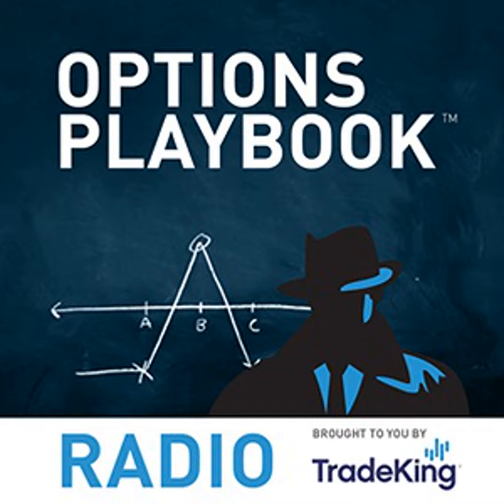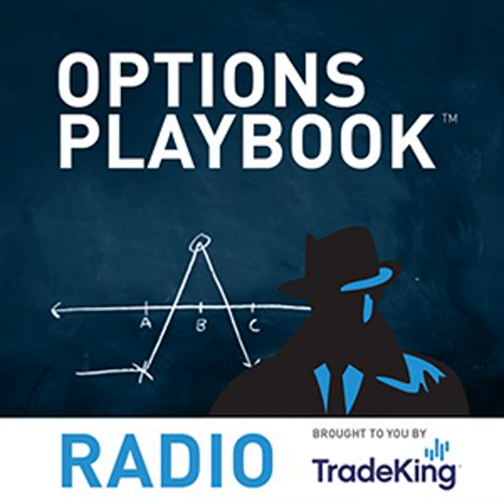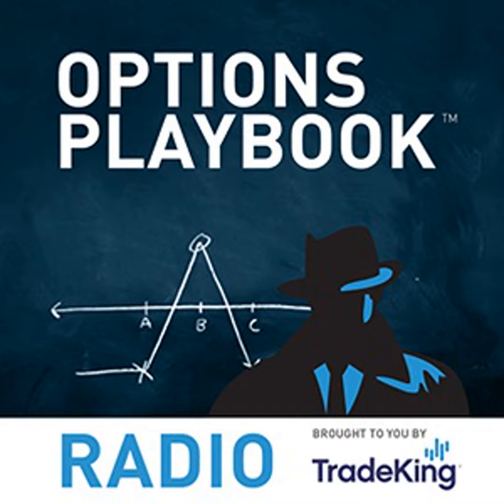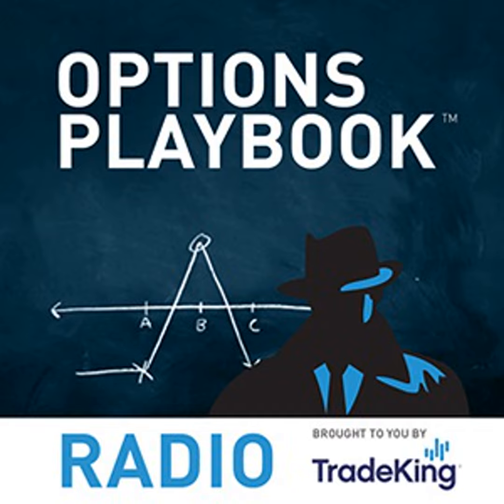Options Playbook Radio 152: SNAP Backspread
SNAP's recent IPO has had the name in the news quite a bit these days, so let's take a look at SNAP backspread with calls, which is on page 84 of The Options Playbook, on OptionsPlaybook.com , or on the Amazon Kindle edition.

In this episode, Brian covers:

  •  A review of last week's long call on PFE

  •  Still figuring out the SNAP valuation

  •  Where is implied volatility?

  •  Why a backspread instead of a straddle?

  •  Selecting the expiration date

  •  What about earnings?

  •  Selecting strikes

  •  What is the expected movement?

  •  What is the risk? Upside?

Do you have questions that you would like answered on the show?